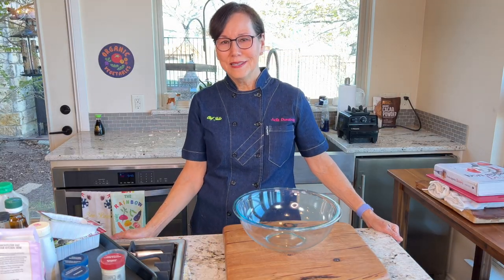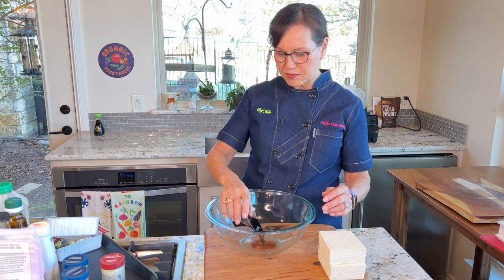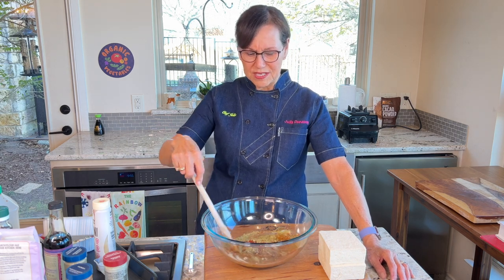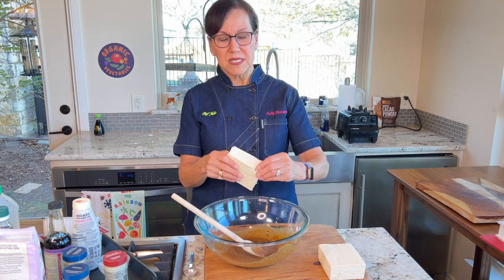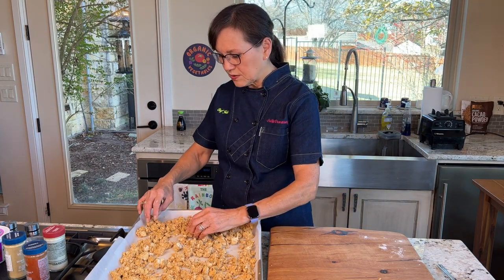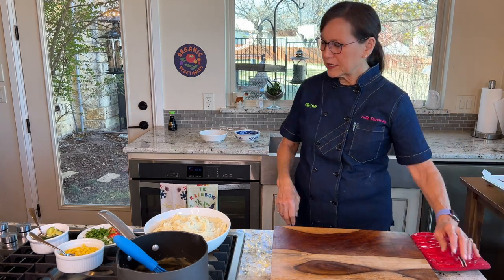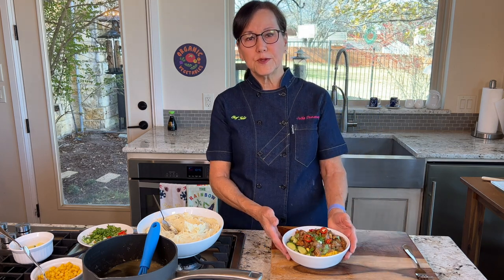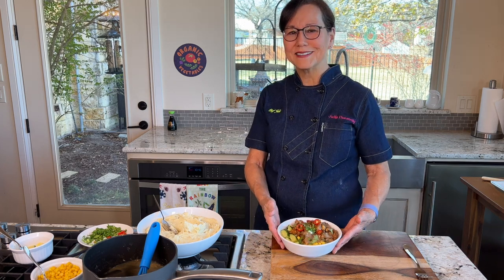Crispy Tofu Bowl with Mashed Potatoes and Gravy |whole food plant based oil free | comfort food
Crispy Tofu Bowl with Mashed Potatoes and Gravy
plant-based oil free

2 block of extra firm tofu (I use Nasoya brand, organic Extra Firm Tofu)
Drain and press the tofu.  I wrap it in paper towels and then a cloth towel, set it under a cutting board and top the cutting board with a heavy book or books.  Press for 20 minutes or longer. By pressing the tofu the moisture is removed and the tofu soaks up the marinade better.
Marinade
3 tablespoons Kikkoman reduced sodium soy sauce
2 tablespoons coconut aminos
2 tablespoons tahini (I use Mighty Sesame Tahini)
1 tablespoon organic rice vinegar
1 tablespoon white miso paste (I use Miso Master brand)
2 teaspoons poultry seasoning
1 teaspoon paprika
1/4 teaspoon red chili flakes
1 teaspoon garlic powder
Coating for tofu
1/4 cup arrowroot starch
2 tablespoons nutritional yeast (I use Sari brand.)
For serving:  fresh cilantro, chopped, green onions/scallions, sliced, Fresno chiles, sliced
Mix marinade ingredients together in a large bowl.  Using your hands, break off 1/2 inch chunks of the pressed tofu into the marinade. Gently mix the the tofu with the marinade.  Sprinkle the arrowroot starch over the tofu piece and gently toss.  Add the nutritional yeast and toss again. Place the tofu on a parchment lined baking sheet or two baking sheets to allow room between the chunks.
Bake at 375° for 20 minutes.  Gently turn and bake for another 10 minutes or until desired crispiness.  My oven has a convect crisp setting so I put it on that setting for the last 10 minutes.  This tofu reheats well in the air fryer at 350° for 5 minutes or in the regular oven at 350 for 10 minutes.
Don't overcook the tofu or it will be tough and rubbery.
Serve by placing a scoop of the Plant-Based Mashed Potatoes (in the link below) in a shallow bowl.  Add some Crispy Tofu, some cooked corn, steamed zucchini or vegetables of your choice on the side.  Ladle on some of the Thanksgiving gravy (in the link below).  I like to sprinkle on some chopped scallions, cilantro, Fresno chiles for garnish.

Chef Julia 21 Day Challenge Ebook

50 Recipes in 50 Days of Facebook Live Ebook

Plant-Based Holiday Table Ebook

Plant-Based Basics EBook

Plant-Based Gourmet Ebook

Plant-Based Holiday Desserts

Chef Julia Amazon Store

Link to Mashed Potatoes and Gravy video and recipes